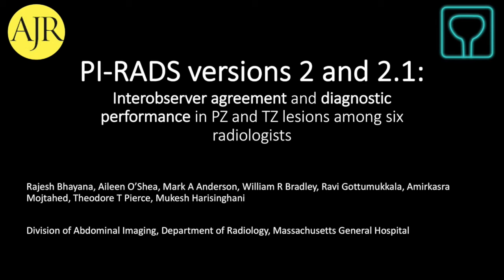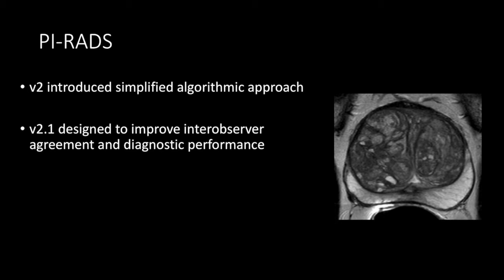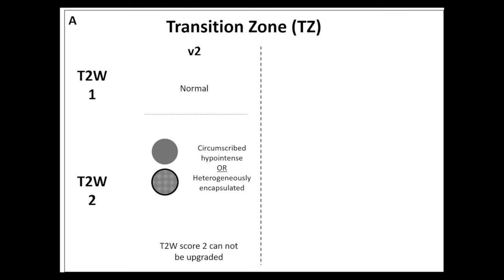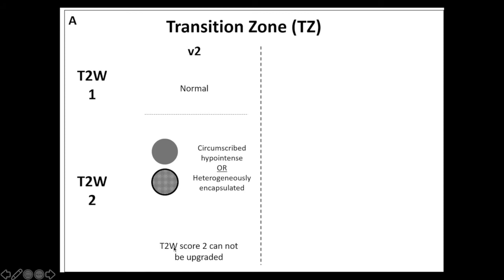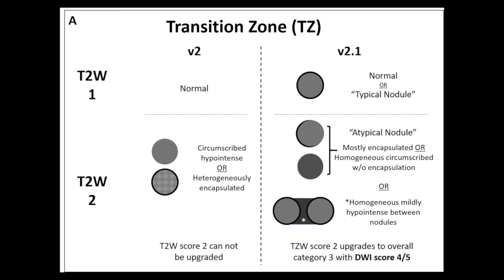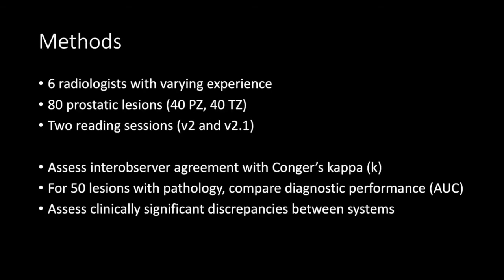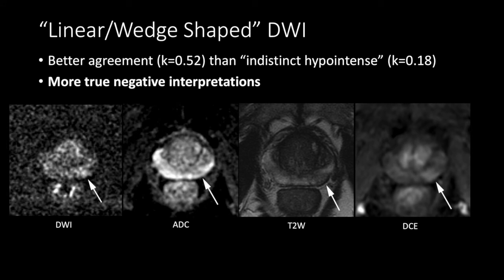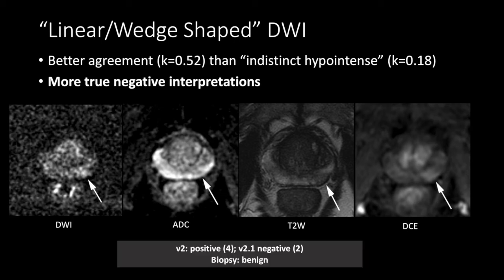PI-RADS v2 and v2.1: Interobserver Agreement and Diagnostic Performance in PZ and TZ lesions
(INCLUDES fully scrollable cases, walkthroughs of imaging findings, and comprehensive reviews of basic and more advanced imaging studies.)

Access our CT and MRI case-based courses which include fully scrollable cases, walkthroughs of imaging findings, and comprehensive reviews of basic and more advanced imaging studies.